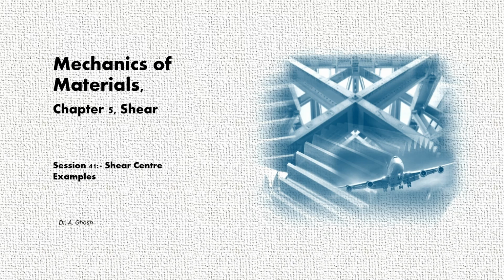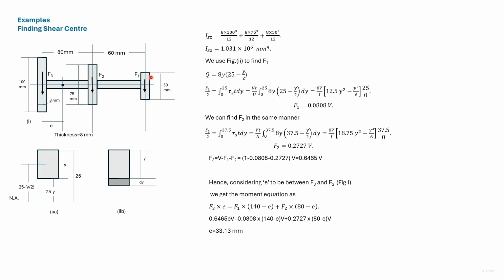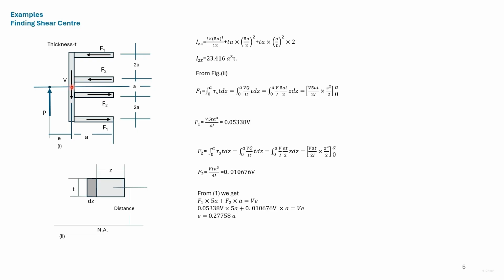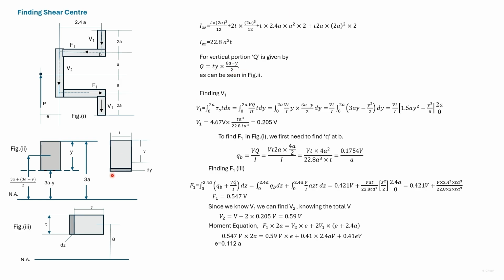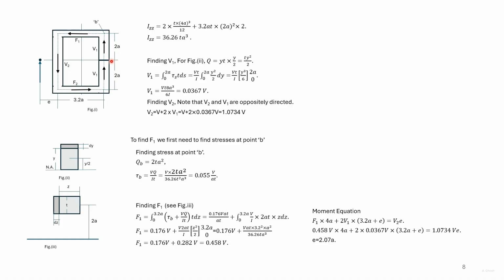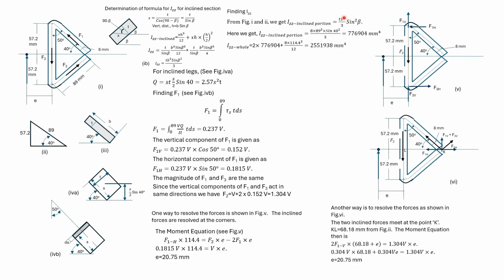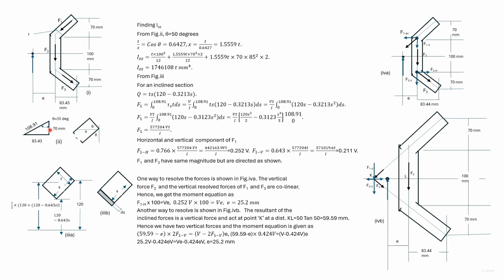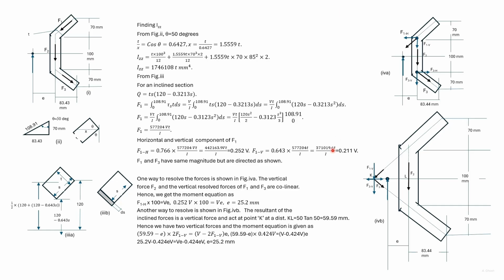Mech. of Materials-Shear-Examples involving Shear Centre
Chapter 5, Shear
Session 41:- Shear Centre Examples
In this session we discuss examples involving shear centre.  Initially we deal with sections with vertical and horizontal legs.  There are cases where the vertical forces in the sections add up and cases where they need to be subtracted to give the internal vertical force acting on the section.  We next deal with inclined members and combination of vertical and inclined members.